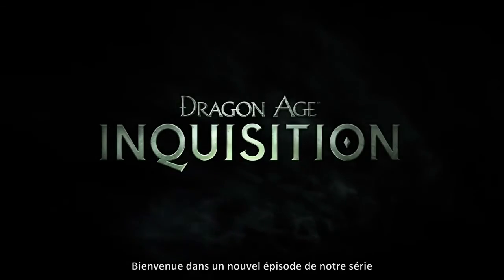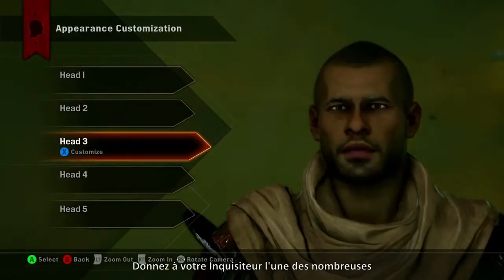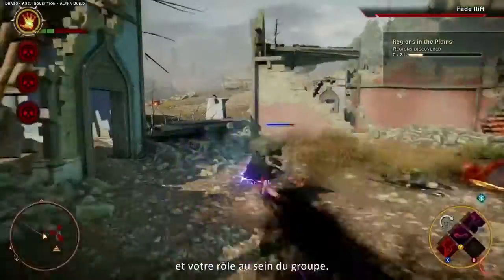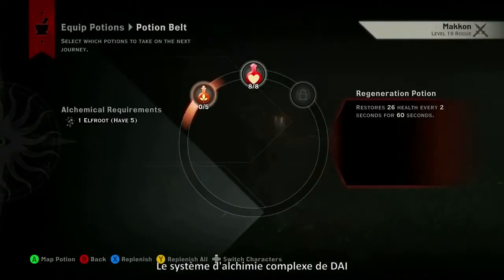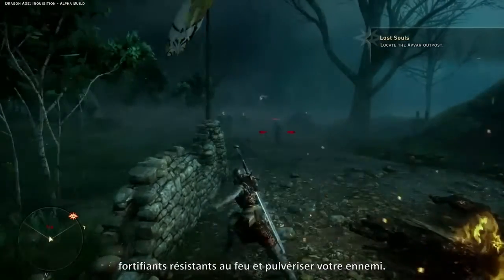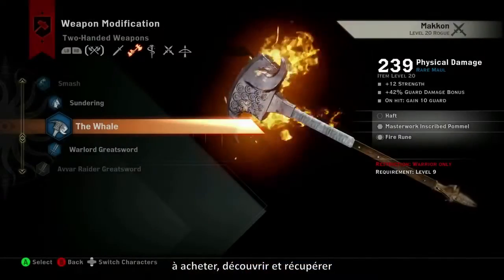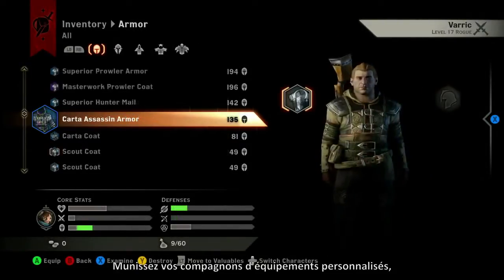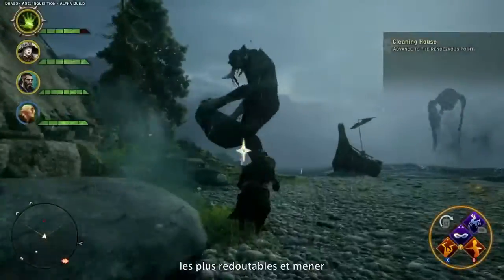Dragon Age Inquisition | Crafting Trailer